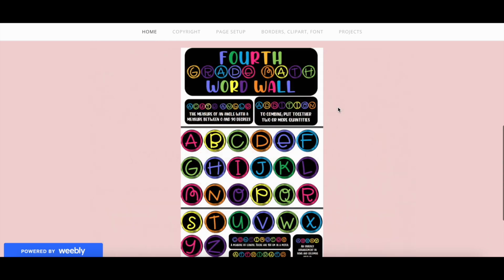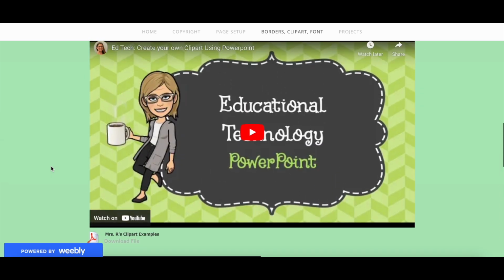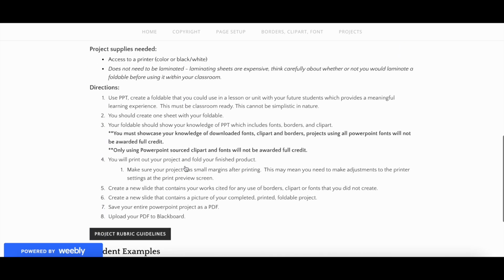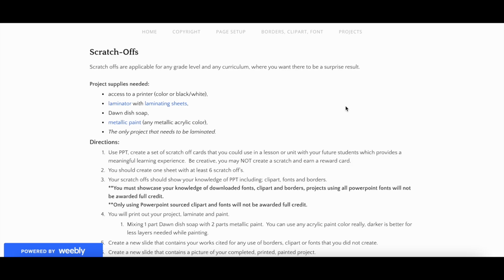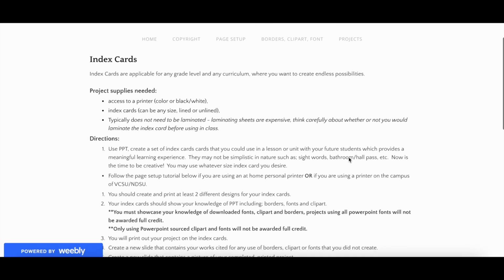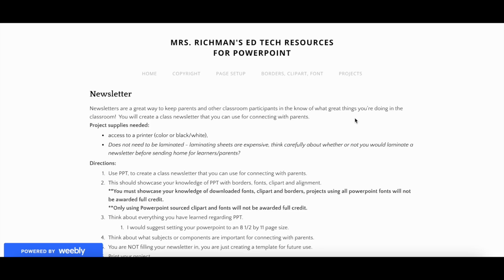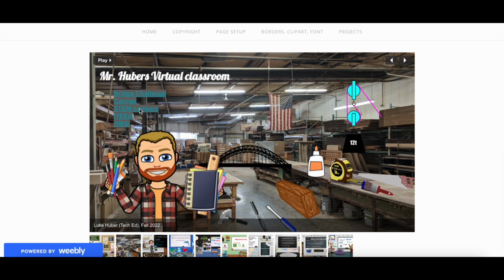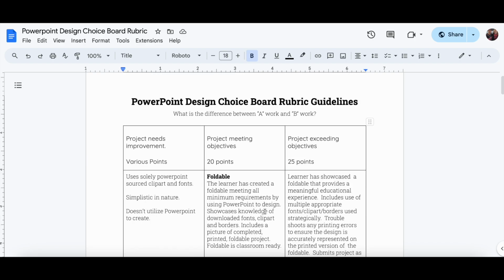Ed Tech: PowerPoint Design Choice Menu Directions